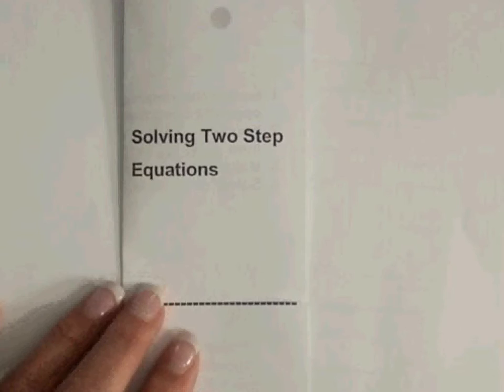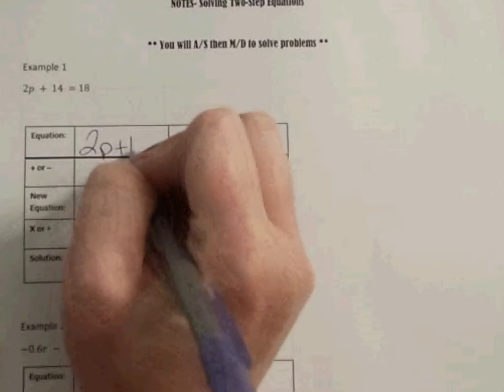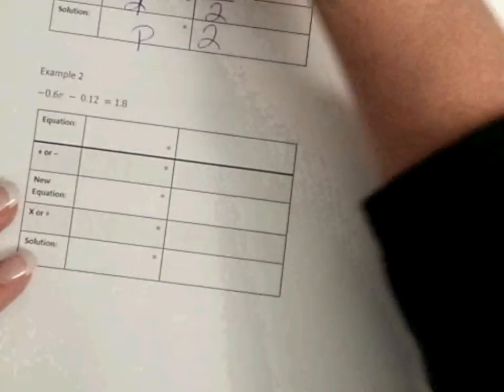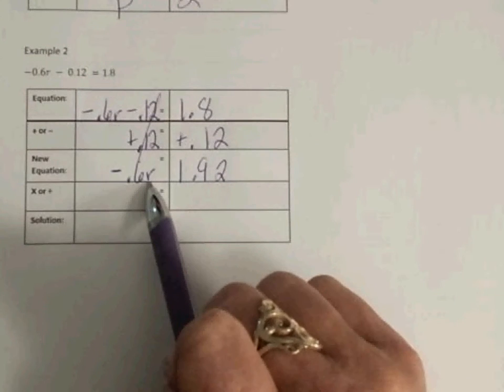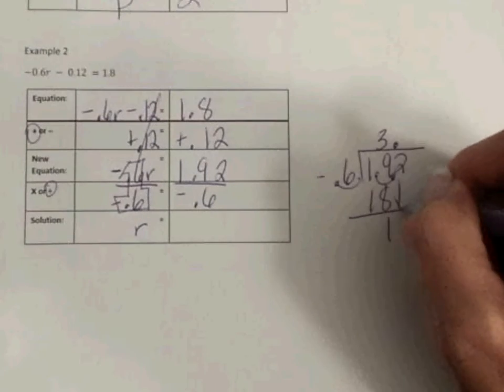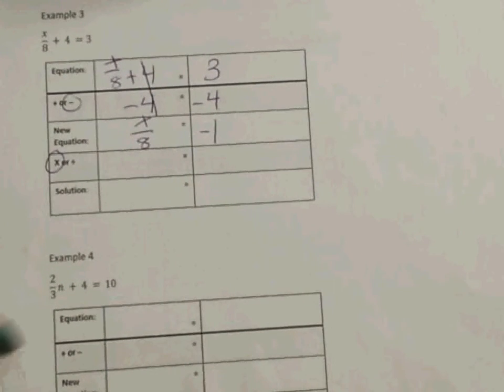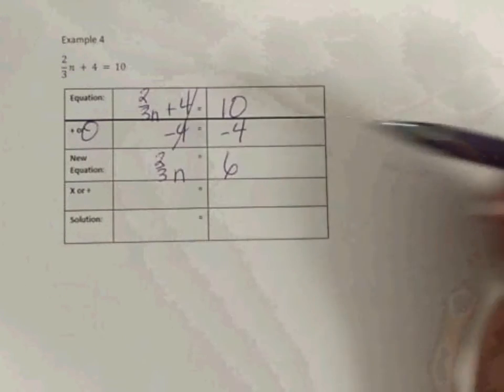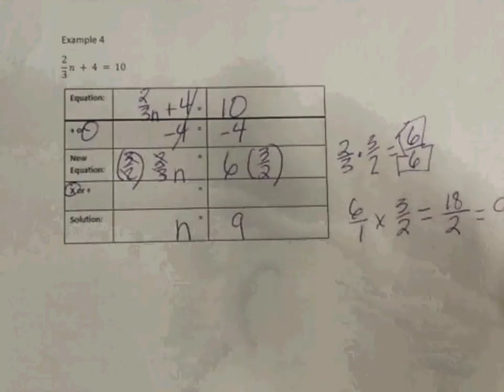Solving Two Step Equations Notes 9 26